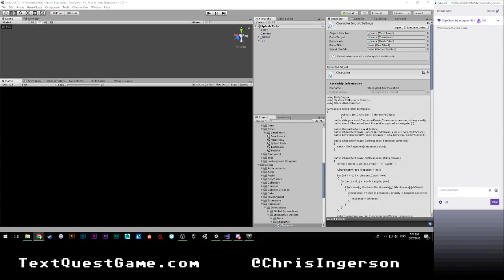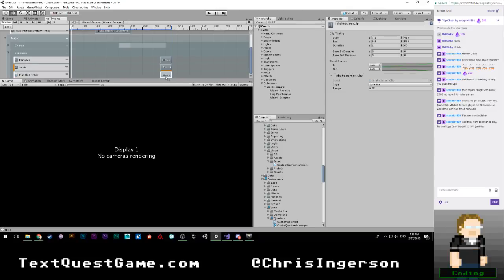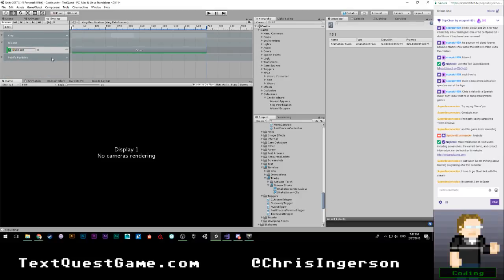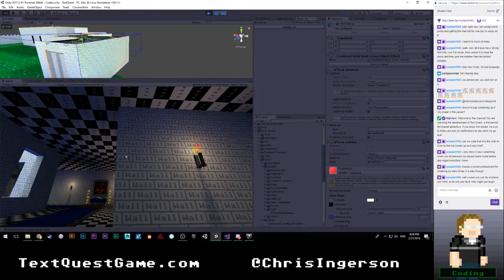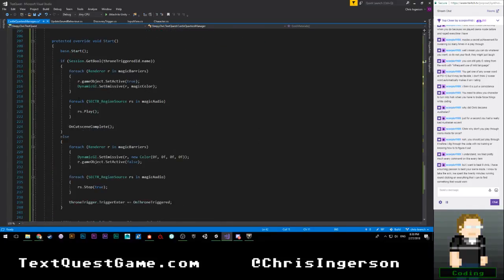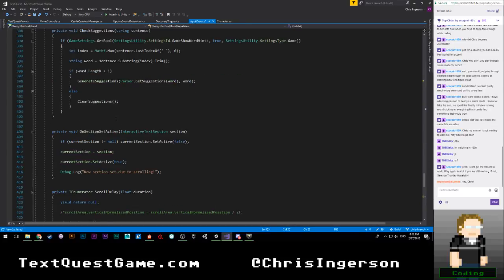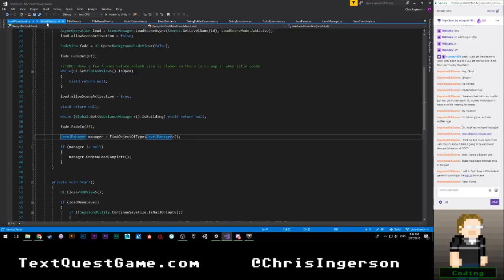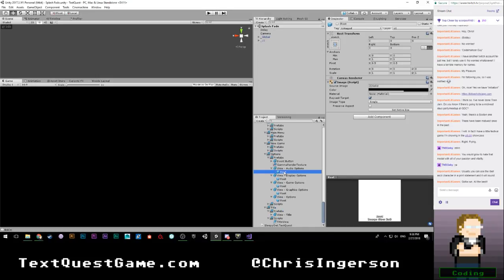Text Quest Devstream - 02/27/2018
"Fixed" castle shadows tinting blue. Also fixed a few oversights that have been biting at me for a while.